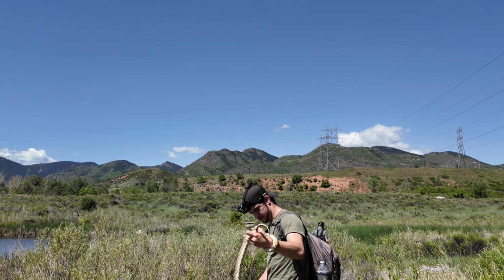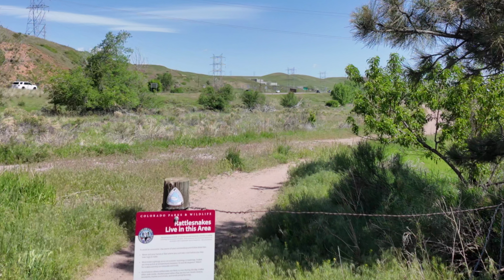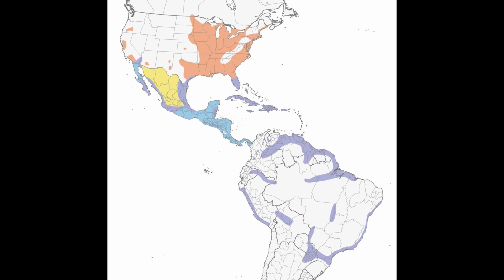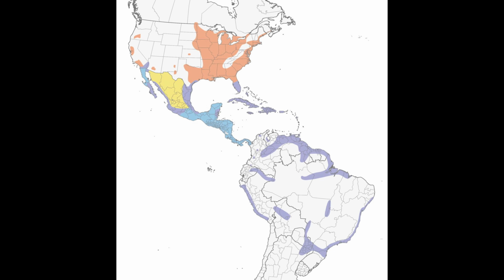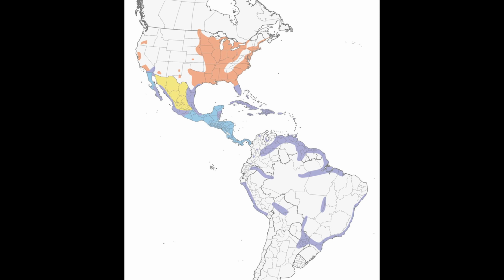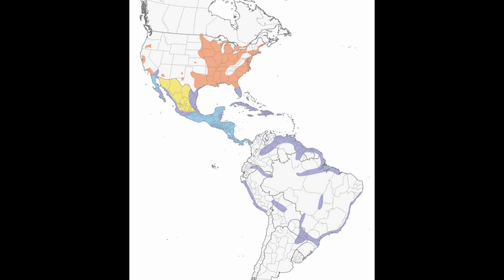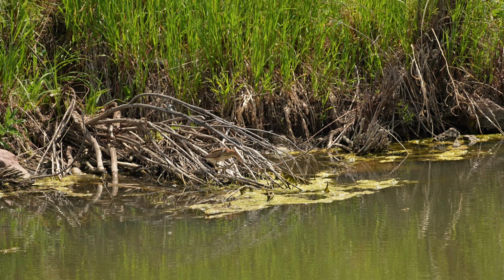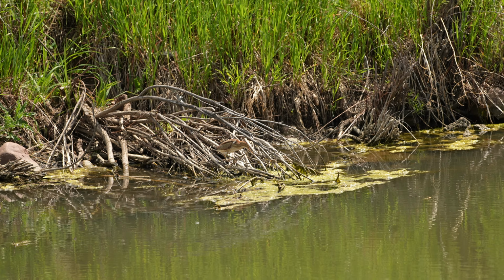My Worst Nightmare Happened | I Saw One of Colorado's Rarest Birds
In this video, I head out to the Denver Audubon Center and unfortunately have to confront one of my biggest fears.  Then in the second part of the video, I head out to photograph one of Colorado's rarest birds!

Check out @snakesonthebrain1270